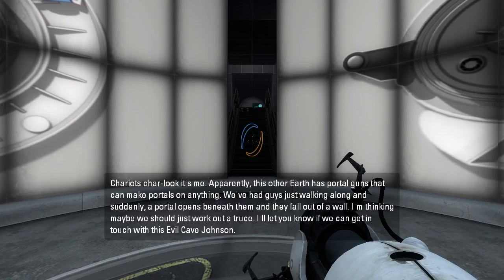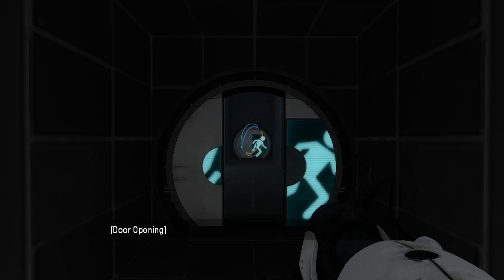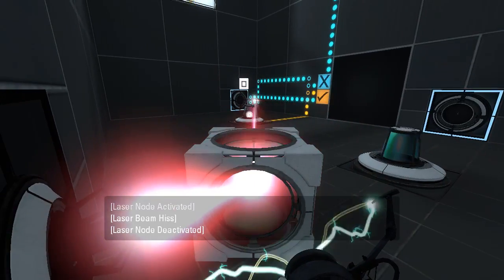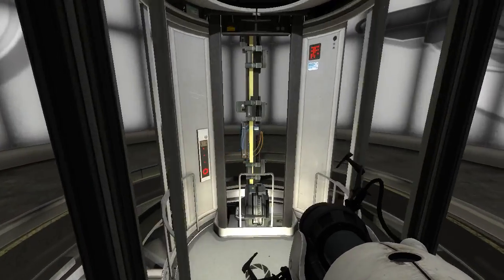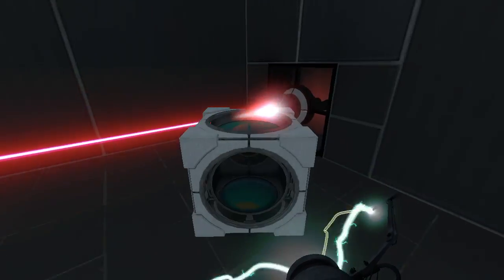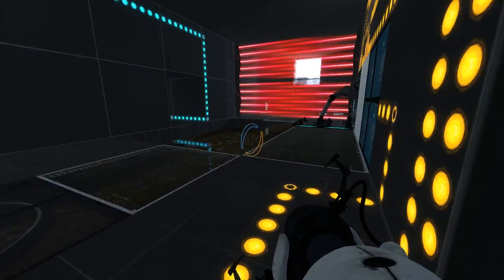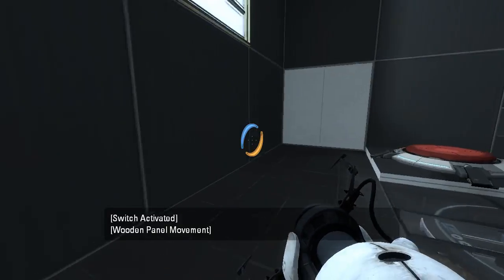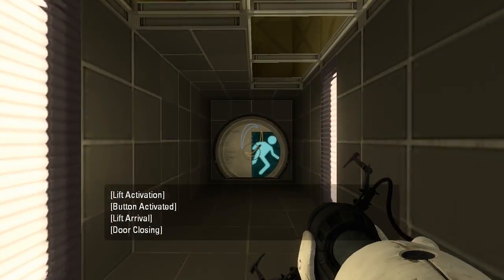Portal 2 PeTI - "Underway" by XophPsycho